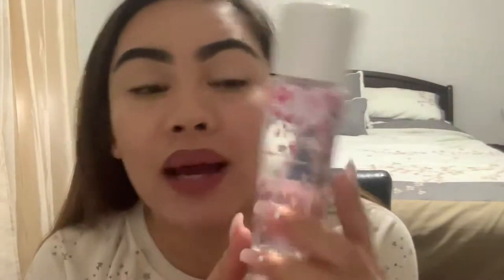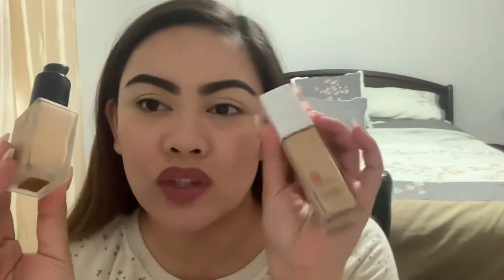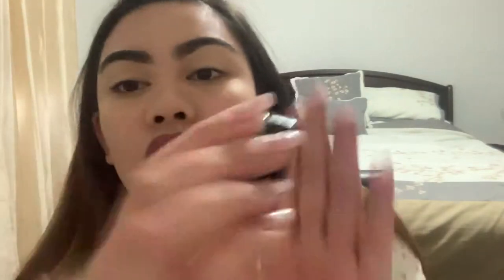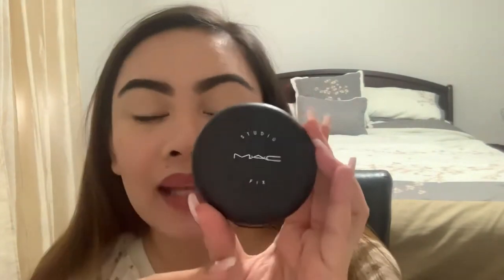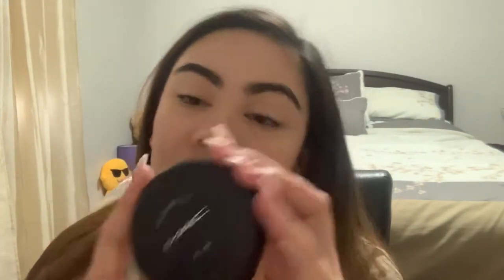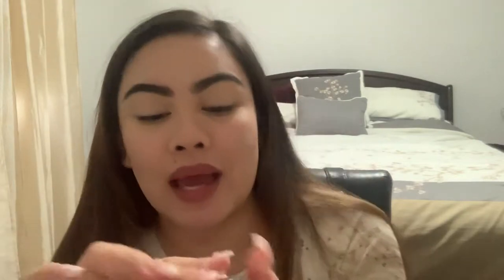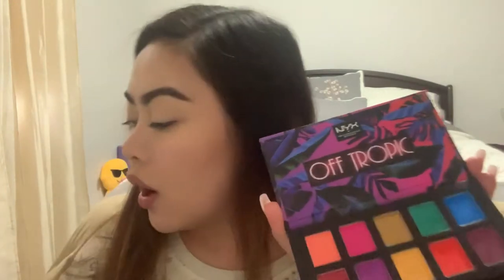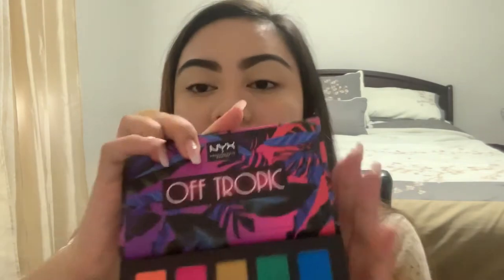My April 2019 Makeup Favorites| Anna Erallim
*For today's video i'm sharing with my quick April 2019 Makeup Favorites, mostly are my favorites from the previous month and I used it almost everyday. All products I mention is not sponsored, I bought it myself.